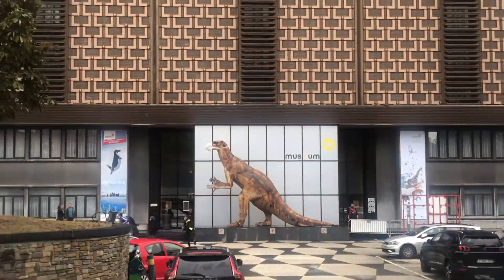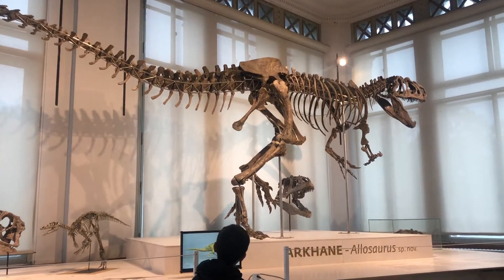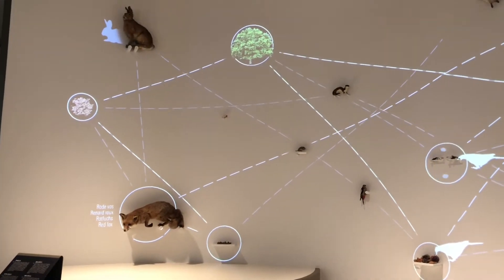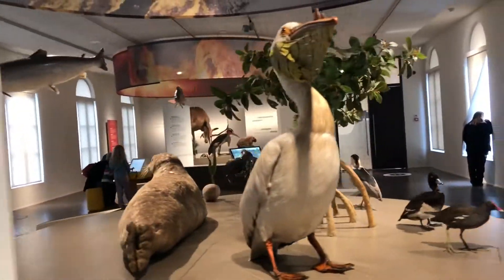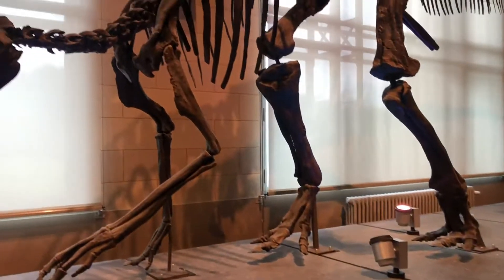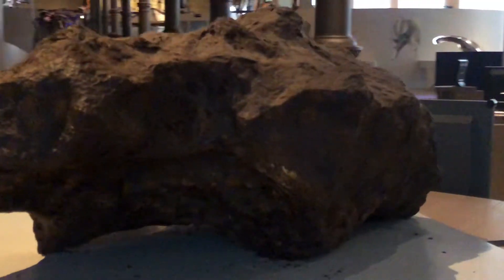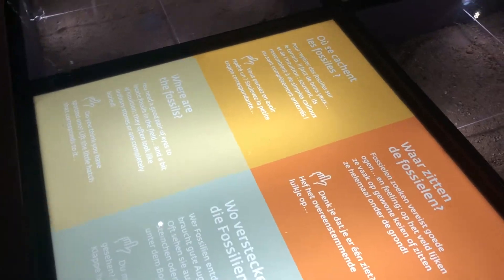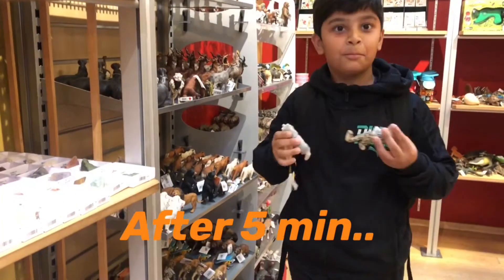Dinosaurs museum (Natural Sciences) Brussels